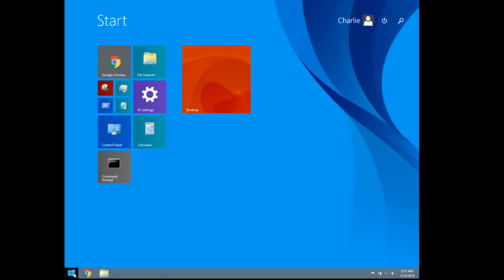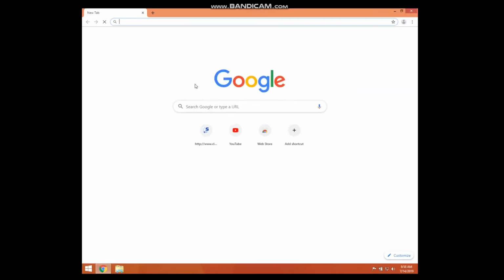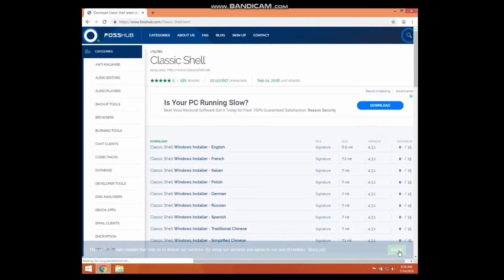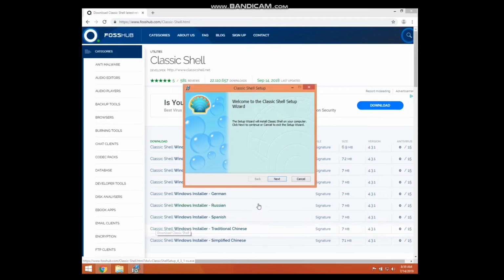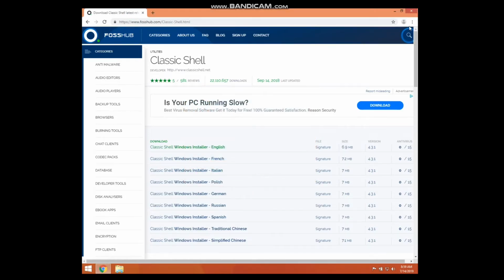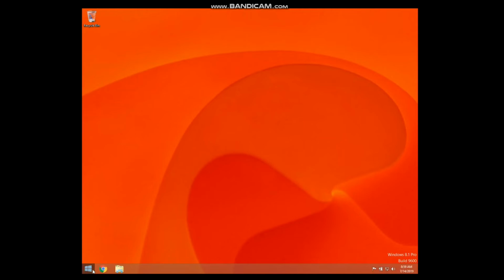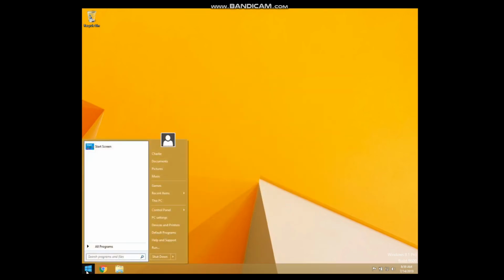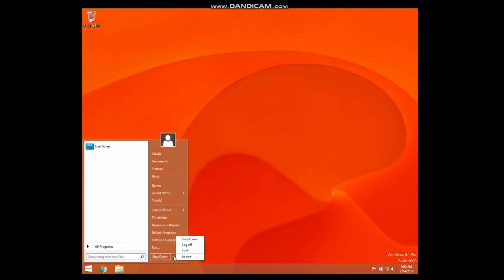Bring Back Start Menu in Windows 8/8.1 Tutorial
This video shows you an easy way to bring back the beloved start menu in Windows 8 if you are still using it and haven’t upgraded to 10.